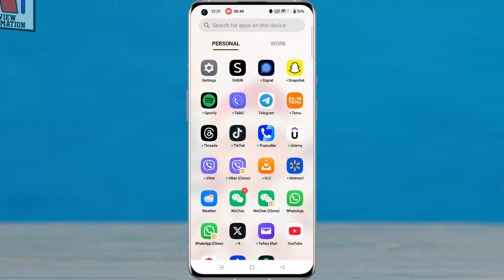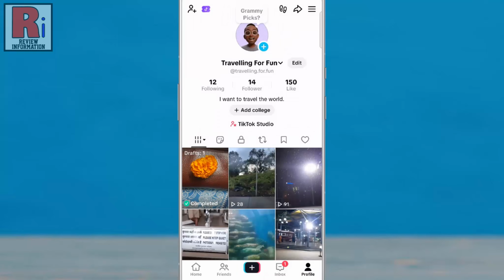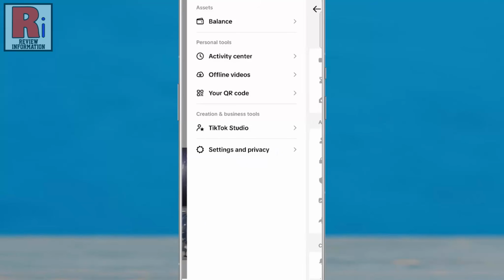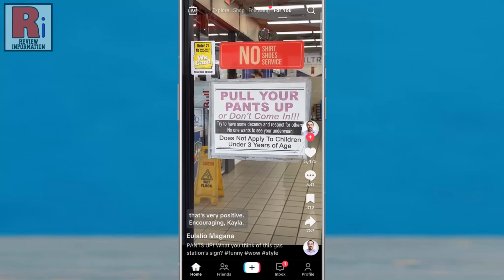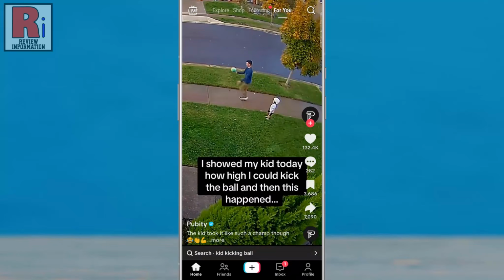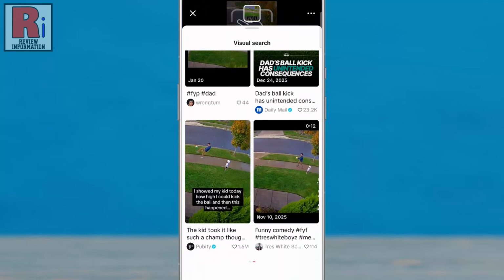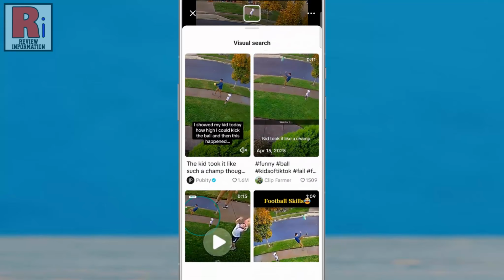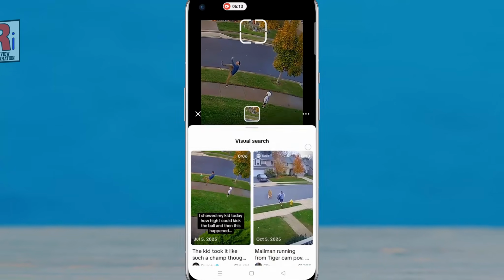How to Use the Find Similar Feature on TikTok (New Update)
Discover how to quickly find videos and content similar to what you love on TikTok using the Find Similar feature! In this step-by-step tutorial, we’ll show you how to enable the necessary settings, pause videos, and tap on objects to instantly explore similar content. Whether you’re interested in clothing, gadgets, accessories, or any other trend, this feature saves you time by bringing relevant videos right to your feed.

What you’ll learn in this video:
~ How to enable the Display Object Tags setting
~ How to pause a TikTok video to analyze objects
~ How to use the Find Similar option
~ Tips for discovering content or products you’re interested in

Why use this feature:
This TikTok tool helps you find trending content, explore new products, and stay up-to-date with your favorite interests without manually searching.